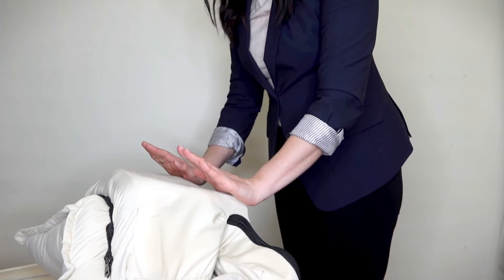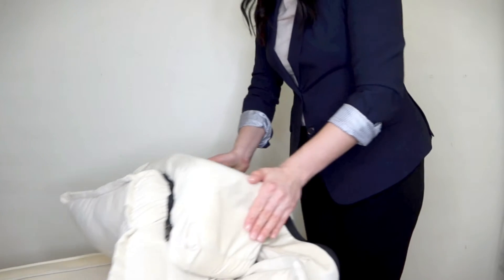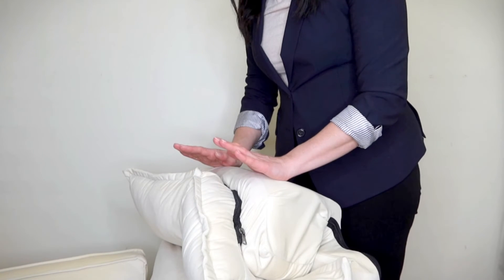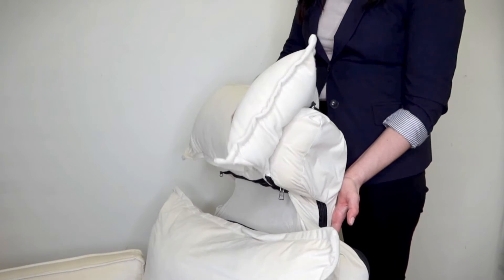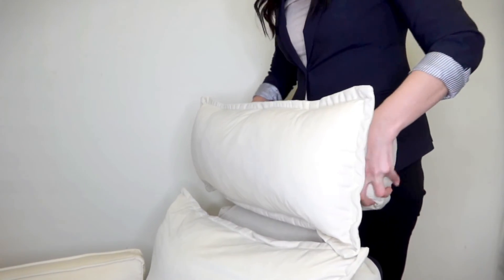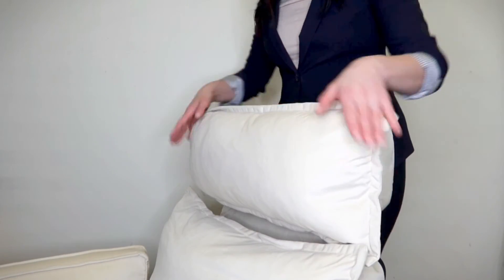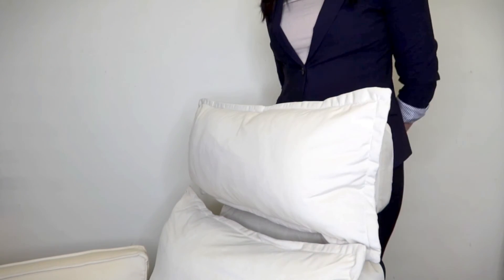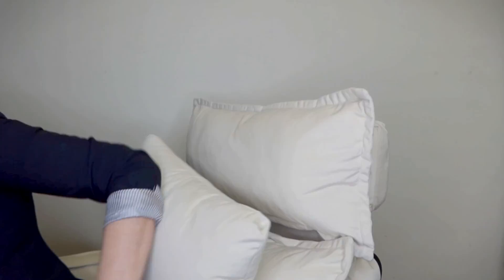MoonVella Recliner Tips & Best Practice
Tips & Guide on how to properly adjust the chait.
Please follow the guide from the video.